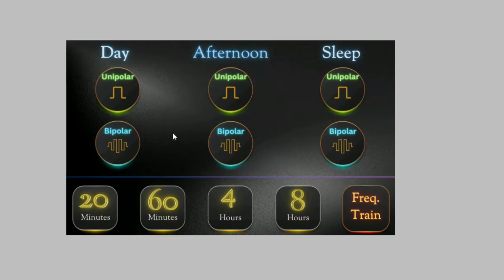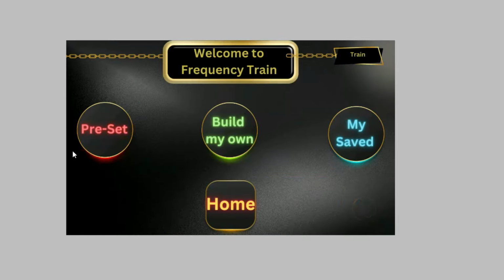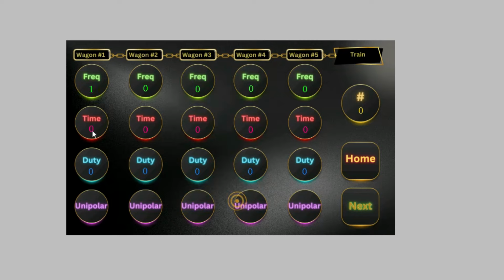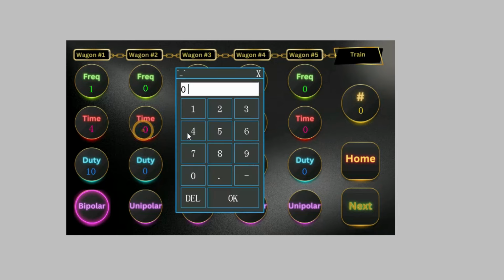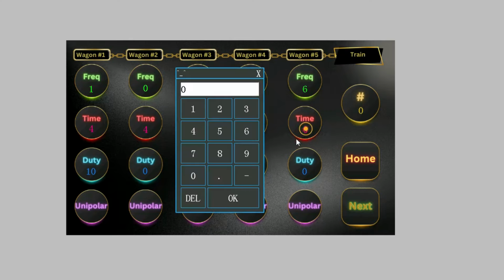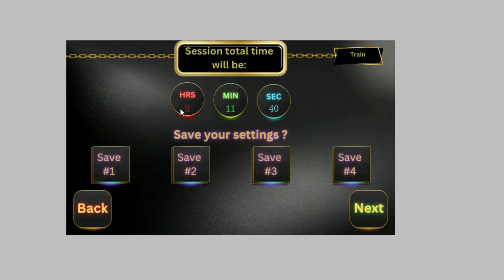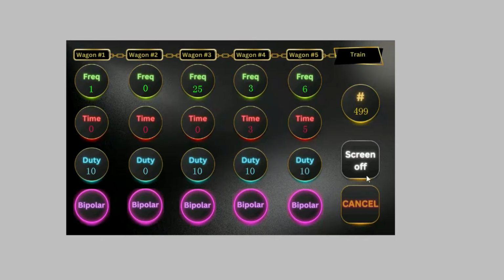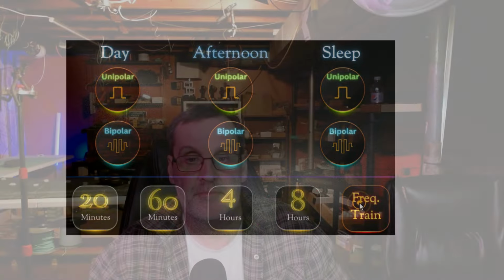The train as left the station!!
Quick video to share the progress on the ultimate PEMF program.
There is nothing like this anywhere in the world...that I know :)